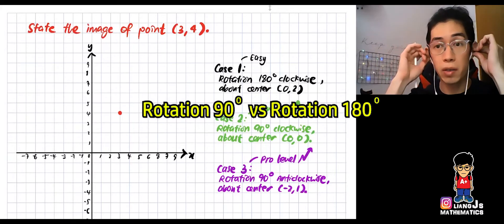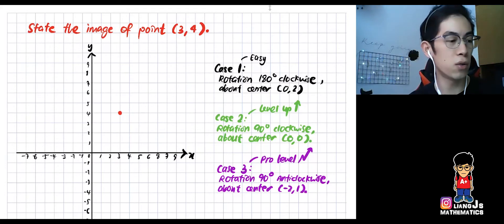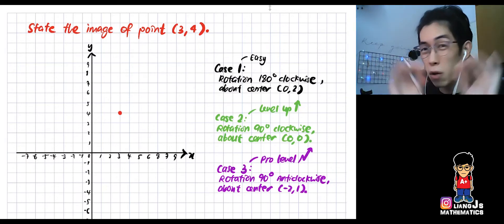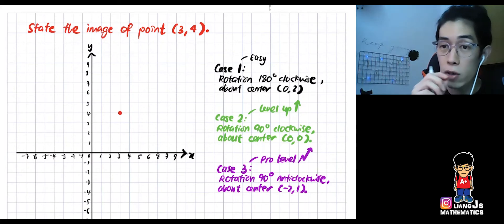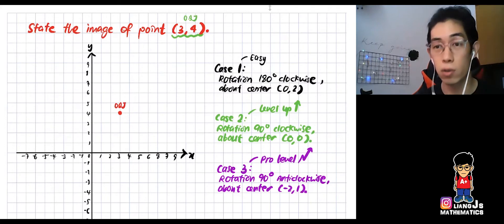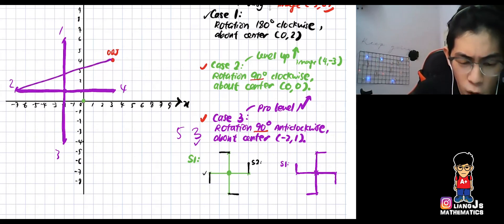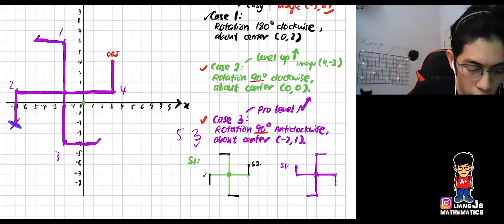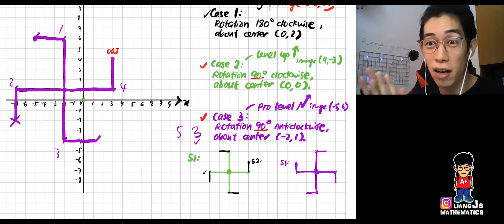Must know before PT3/SPM! || Episode 13 || Rotation 3/3 (The Forbidden Symbol) NXXI ✋🙋‍♂️|| English